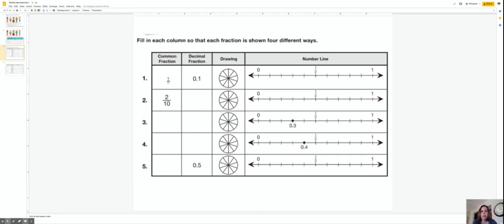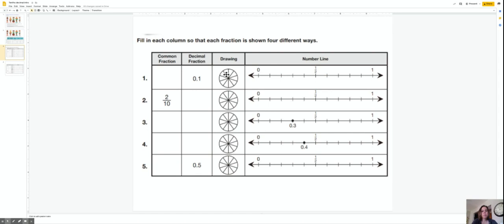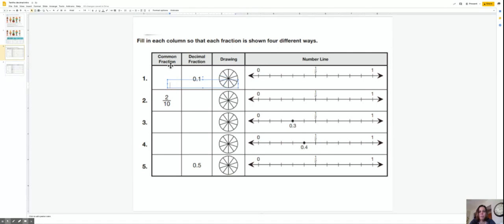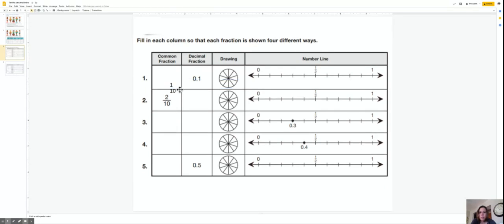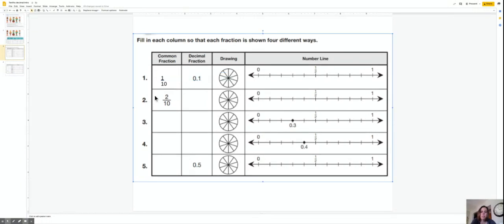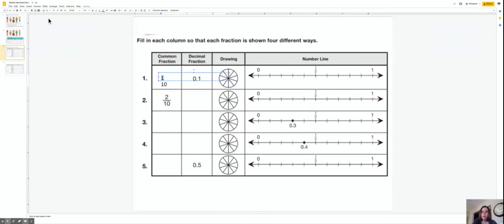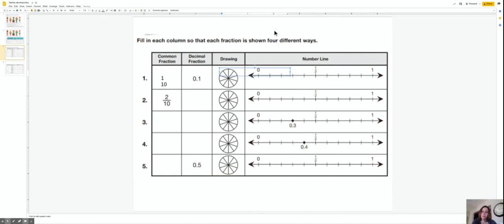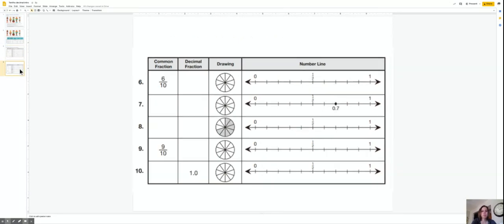Tenths decimal intro cont. - Google Slides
Tenths decimal intro cont.